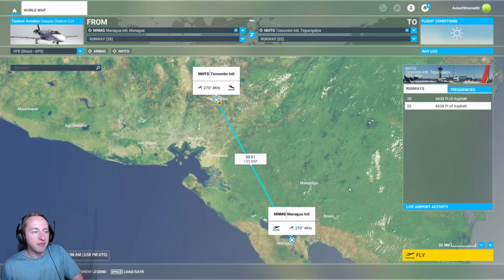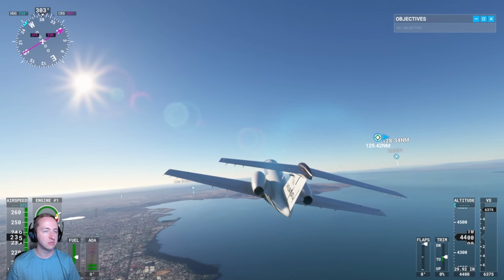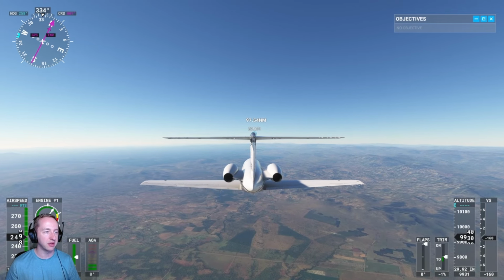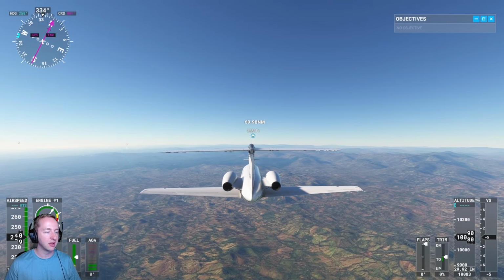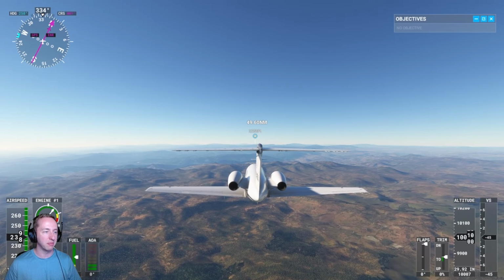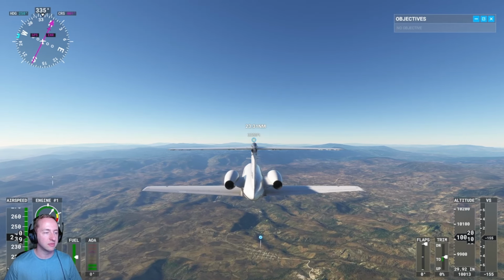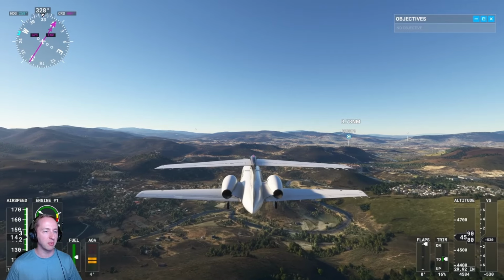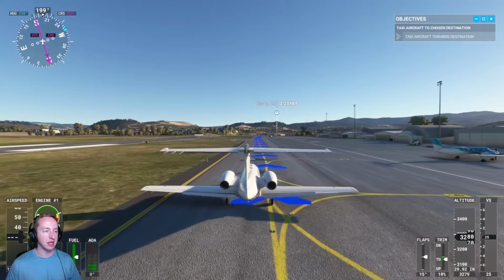Dangerous Flight #3 | Microsoft Flight Simulator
First time not using IFR and relying solely on GPS for this off-the-radar, not sketchy at all, flight to Honduras.